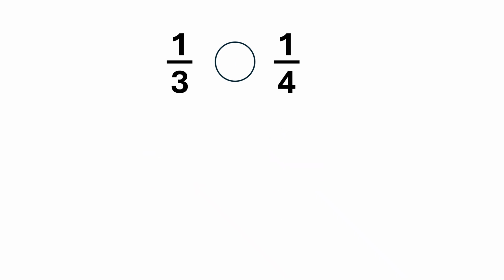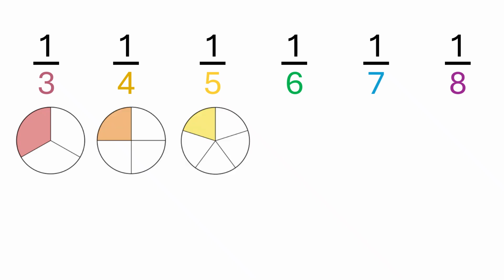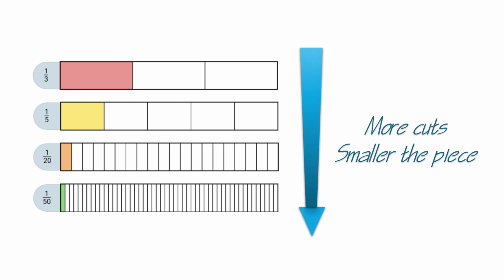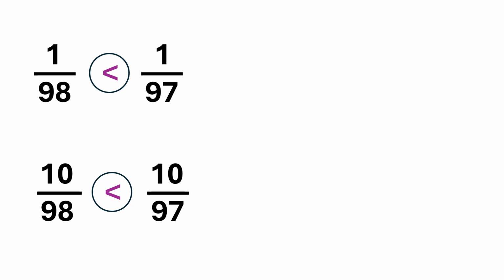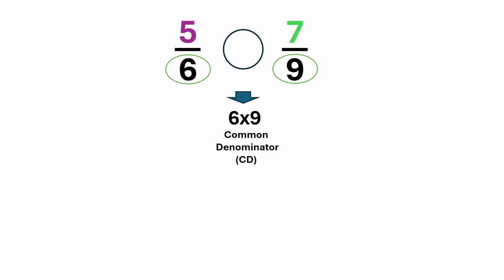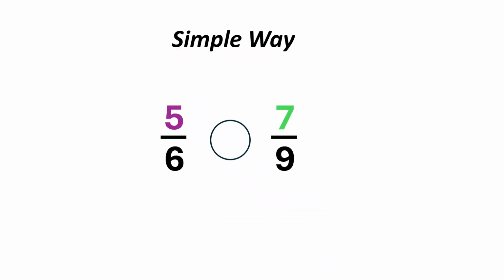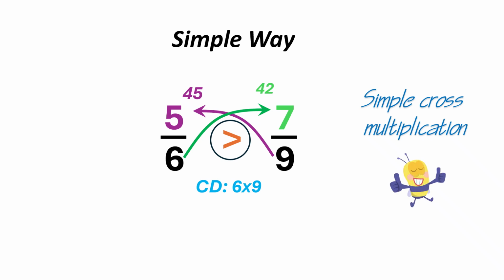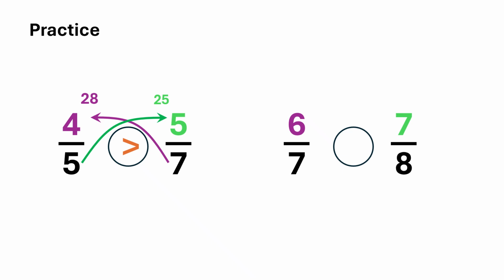Comparing Fractions, Grade 3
Comparing Fractions, Grades 3

"When children first encounter fractions, they often find 'comparing fractions' difficult. There are two numbers—one on top and one on the bottom—so how do you compare them? This can be a challenge for beginners, but a structured learning approach in this video can solve the problem effectively.

👶 For children in Grades 1–2, start by using visual aids (circles, bars, squares, polygons, etc.) to help them understand the meaning of fractions. For example, dividing a pizza into slices lets kids instantly see which piece is bigger! This kind of 'visible' training helps build a strong, intuitive understanding of fractions.

👦 From Grade 3 onward, children begin learning about equivalent fractions and common denominators. At this stage, guide them to use these methods to compare more complex fractions. In the video, I explain this process in detail and share a handy trick for quickly comparing fractions—very practical!

📌 Equivalent conversion and finding common denominators are the foundational logic of the entire fraction learning system. Whether it's addition, subtraction, multiplication, division, improper fractions, or mixed numbers, these concepts are essential. Parents can provide extra practice to help children truly master these ideas.